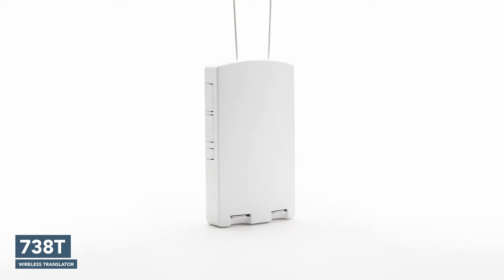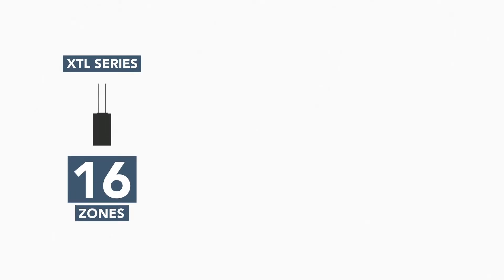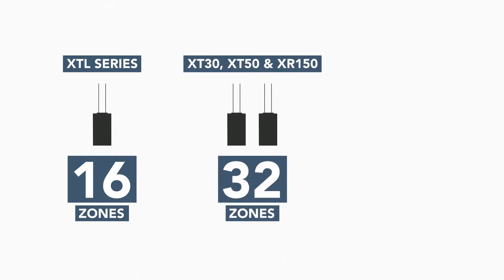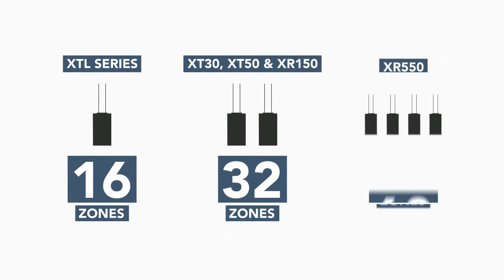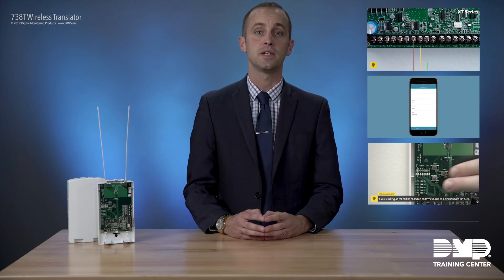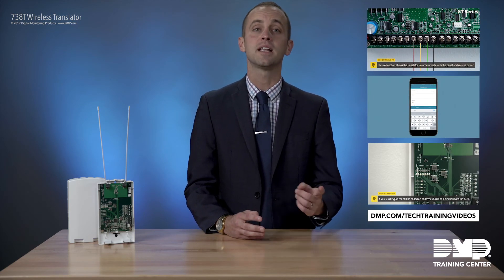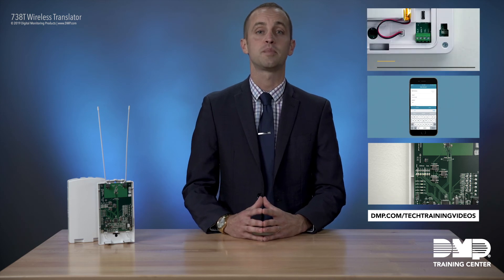DMP Training Center: 738T Wireless Translator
Watch this episode of DMP Training Center to learn about the 738T Wireless Translator.